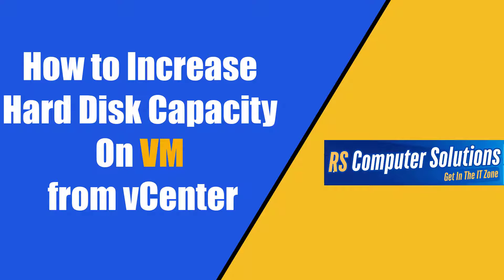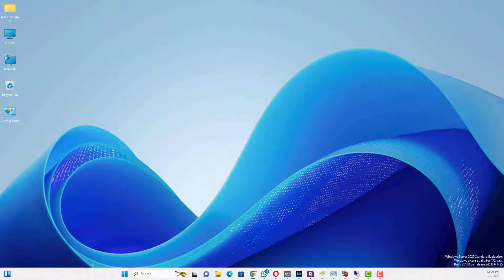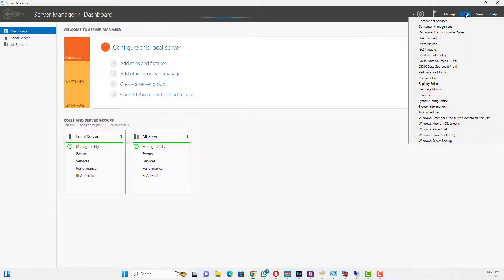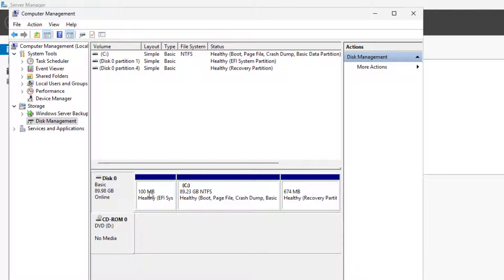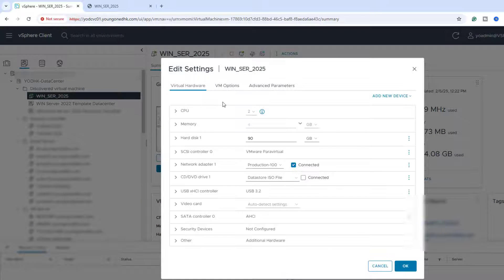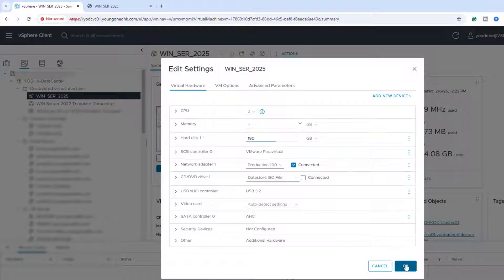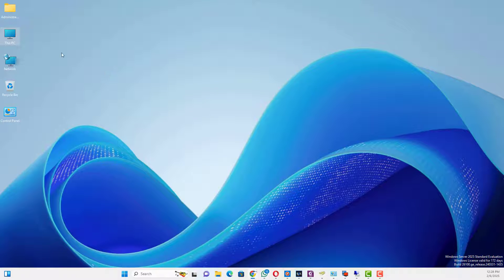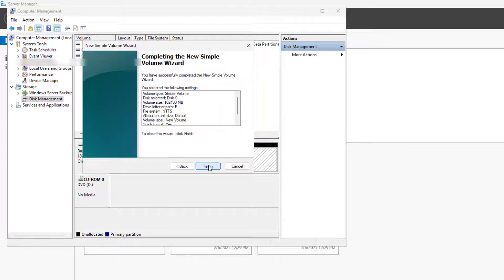How to Increase Hard disk capacity on VM from vCenter.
Description:- In this video demonstration you will learn how to Increase Hard disk capacity on VM from vCenter.